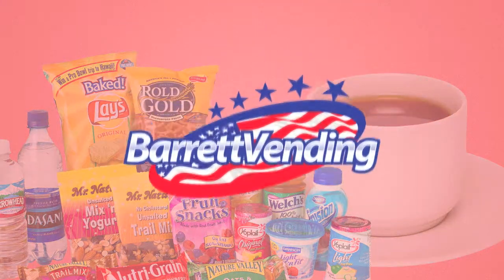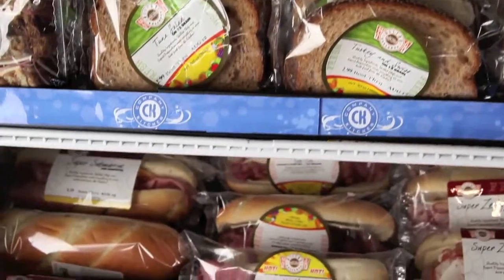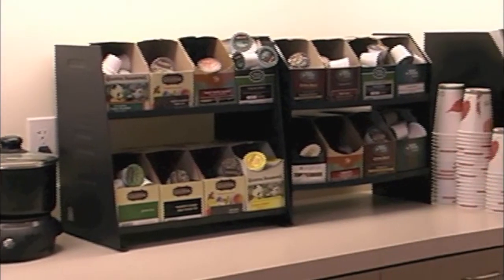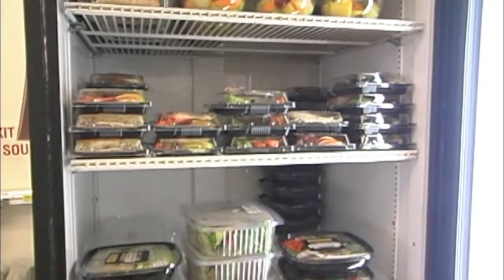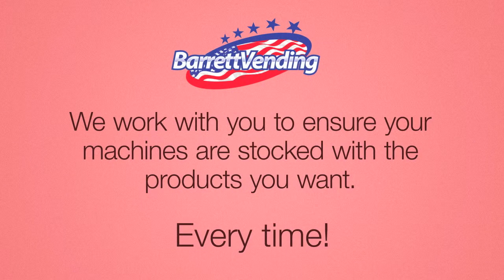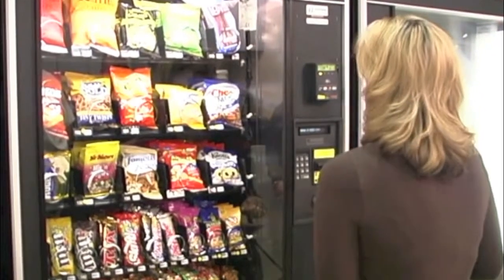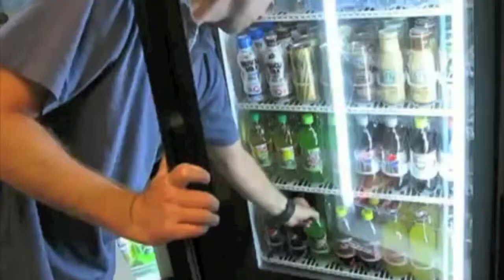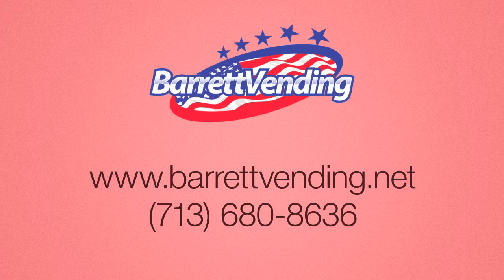Barrett Vending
Company Video for Barrett Vending